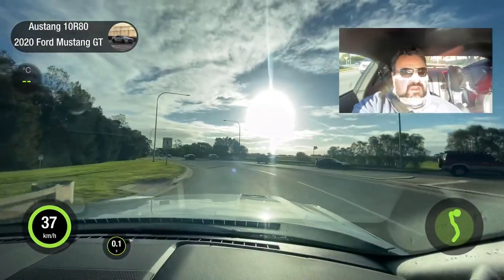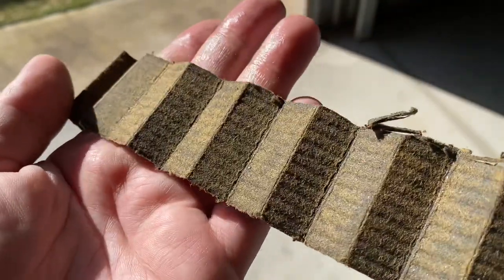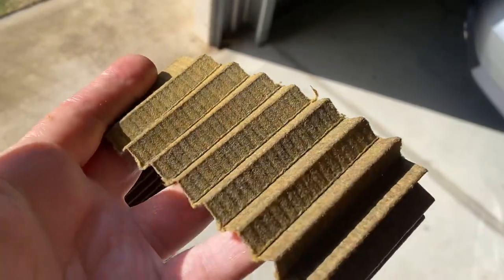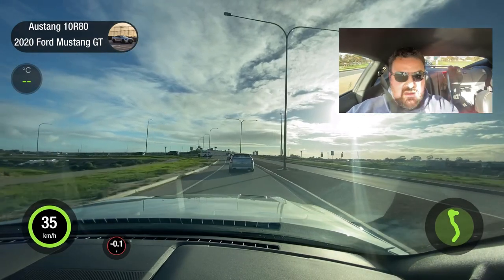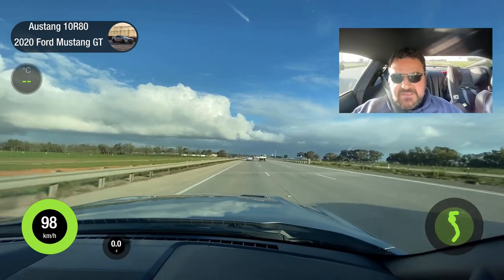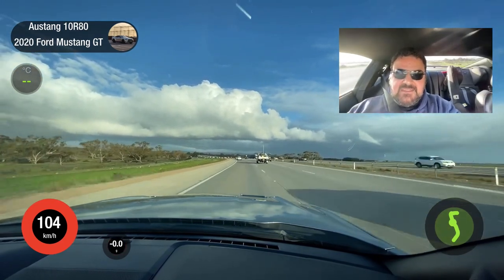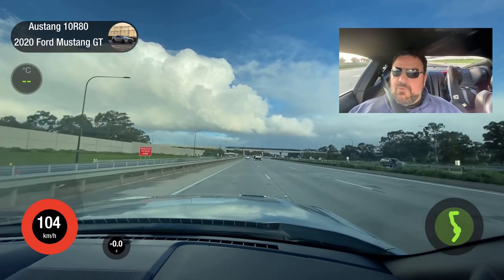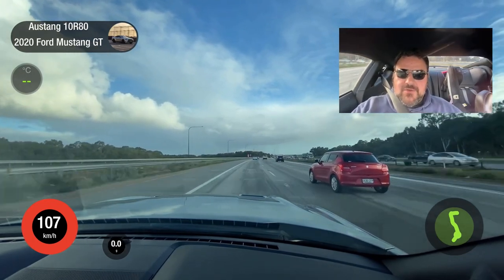2020 Mustang GT - Metal in my factory oil filter, am I concerned??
Comparison between original oil filter and K&N once cut open.